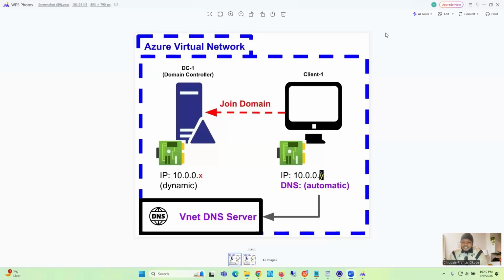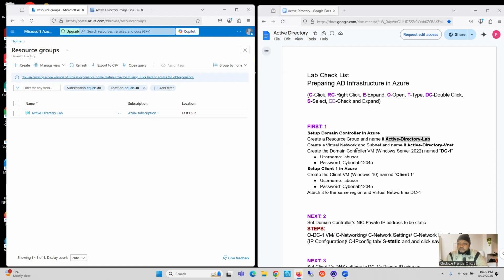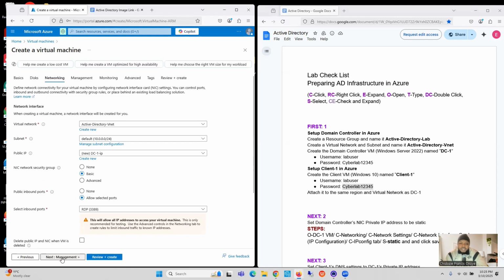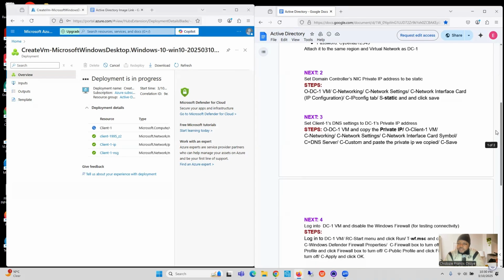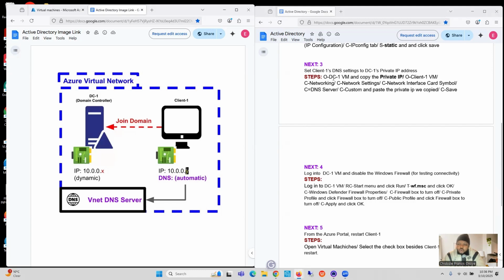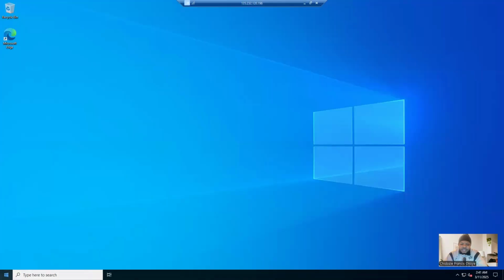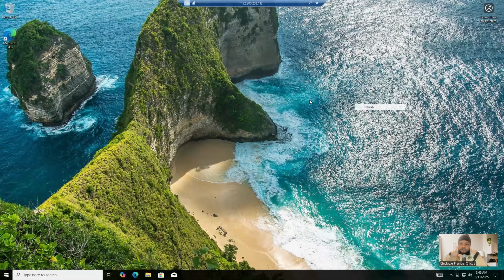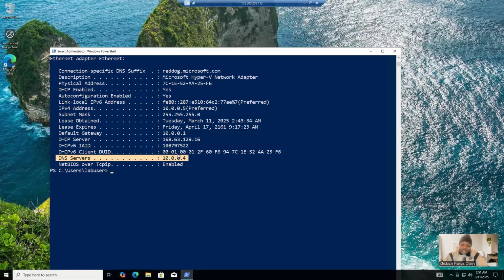Master Active Directory Deployment in Azure—No Confusion!"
🔥 Deploying Active Directory Infrastructure in Azure—Step-by-Step Guide 🔥
Looking to set up Active Directory in Azure? This step-by-step tutorial will walk you through the entire process, from creating a virtual network to configuring a Domain Controller in the cloud. Whether you're an IT beginner or an aspiring system administrator, this guide makes it easy to follow and practical to implement!

💡 In This Video, You’ll Learn:
✅ What Active Directory is and why it’s important
✅ How to deploy a Domain Controller in Azure
✅ Setting up Network Security Groups (NSGs) for security
✅ How to manage users and authentication in AD

🚀 By the end of this tutorial, you'll have a fully deployed Active Directory infrastructure in Azure!